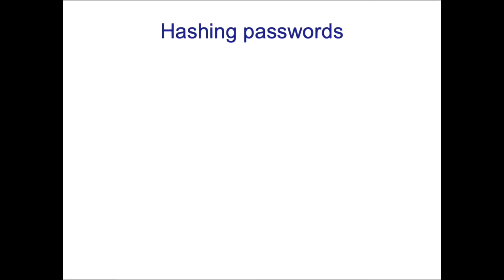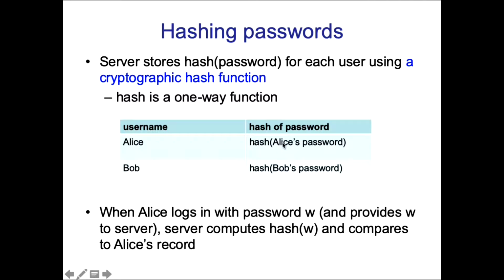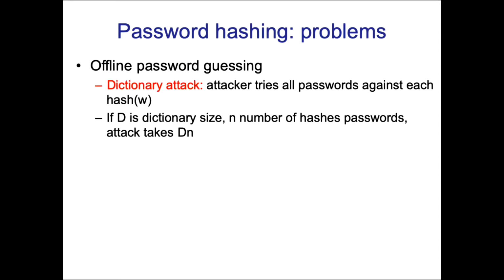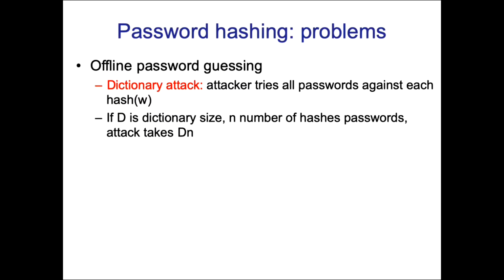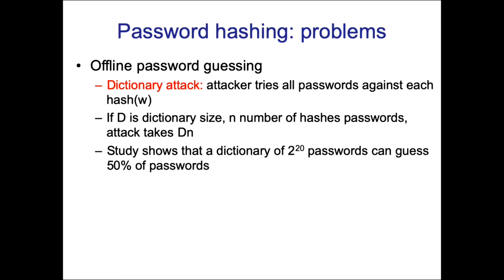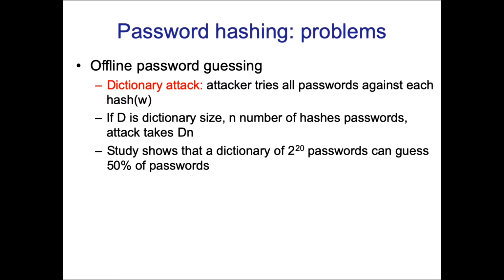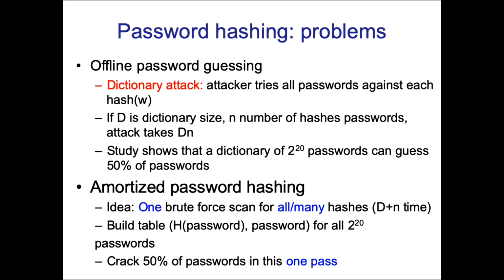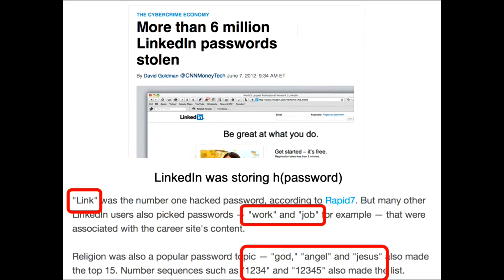CS161 SU20 Lecture 10.6 - Password Hashing